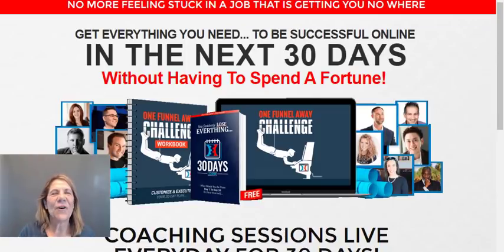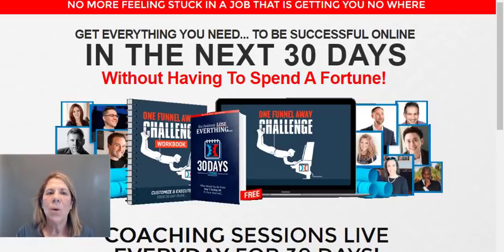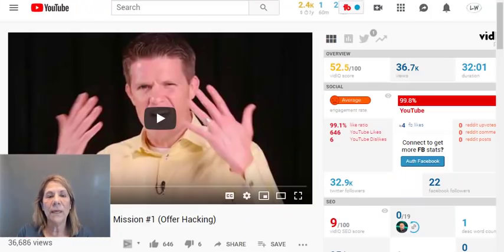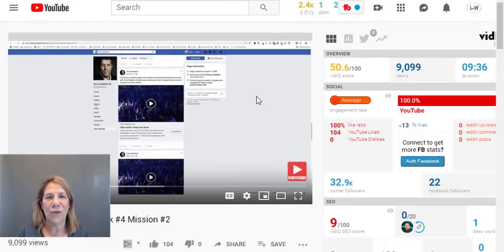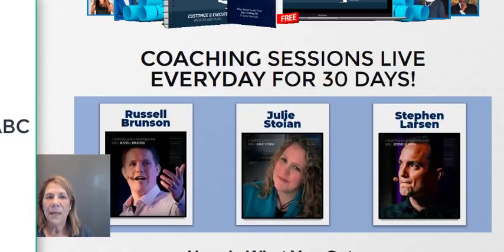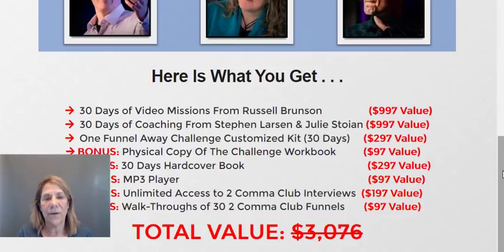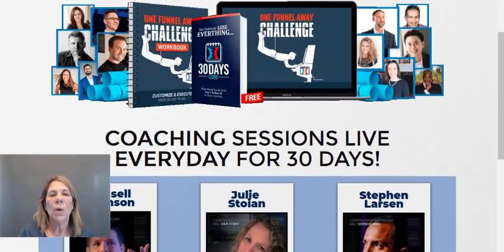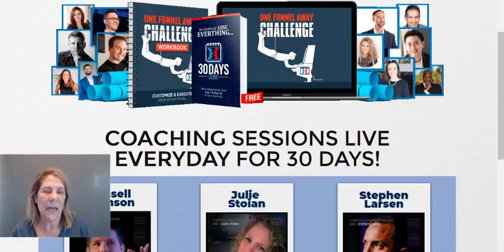What Exactly is OFA? (One Funnel Away Challenge)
What exactly is OFA.  The one funnel away challenge has grown in leaps and bounds.  There is lots of chatter.  In this video I will explain to you what the One funnel away challenge is and why you may or may not want to join the challenge.